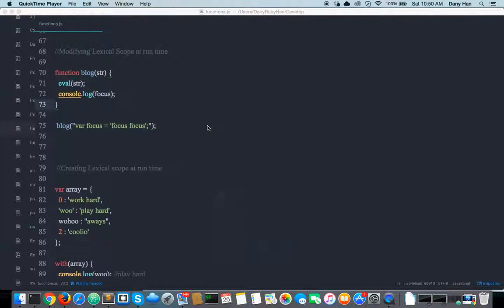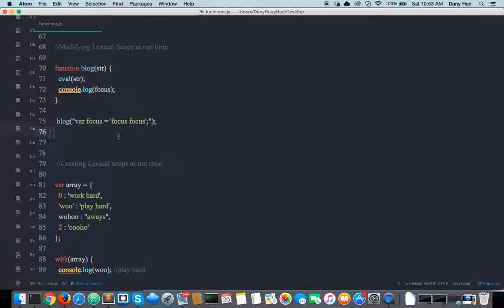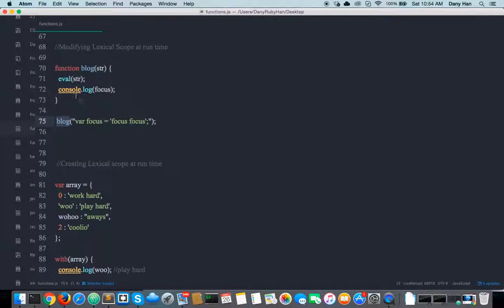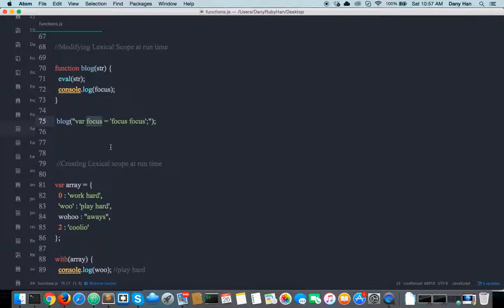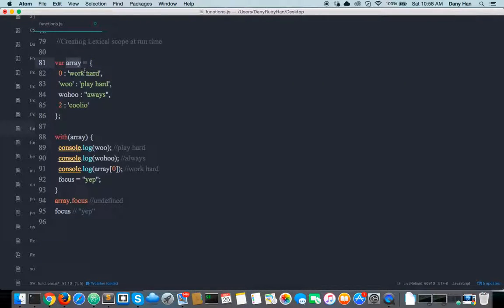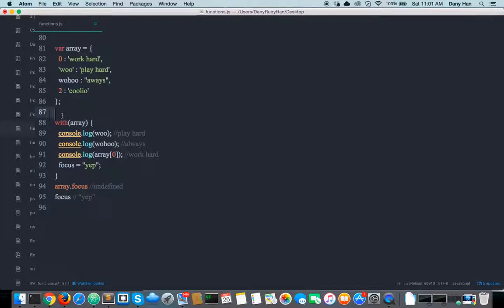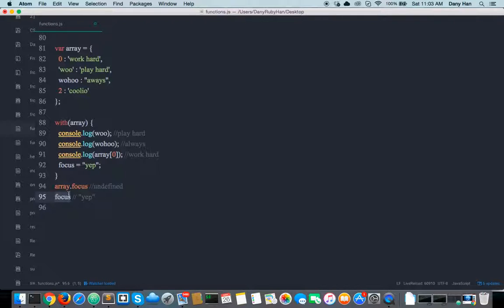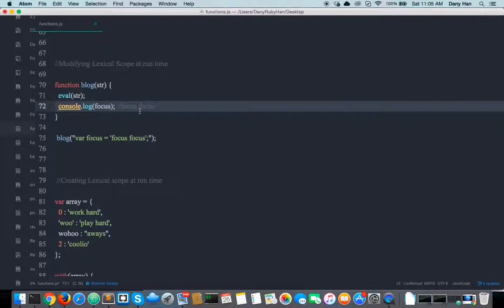6. Javascript cheating lexical scope eval&with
My video blog on learning Kyle Simpson's You Don't know Javascript